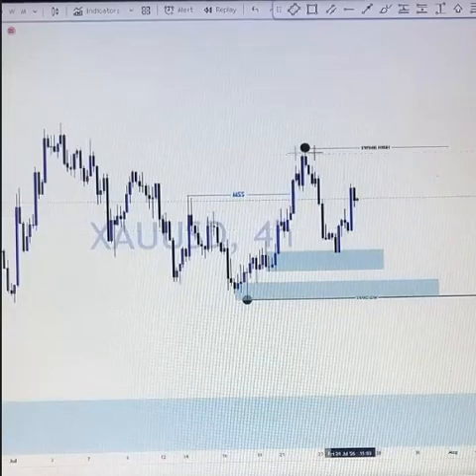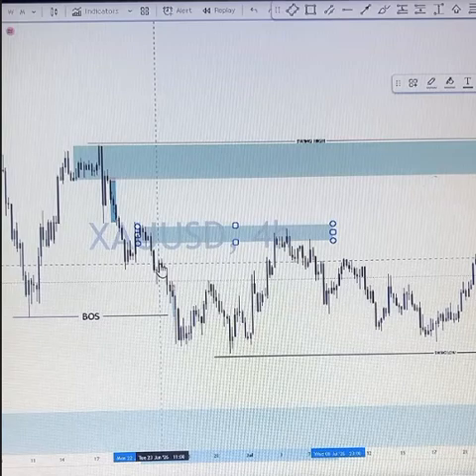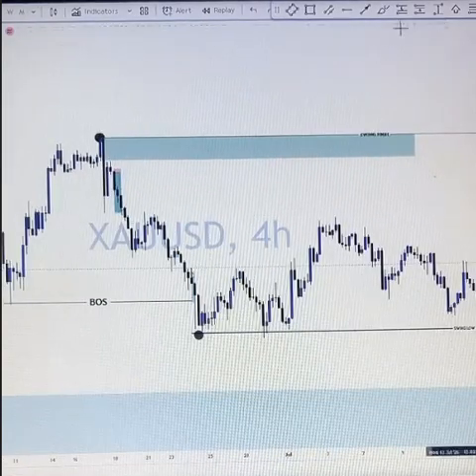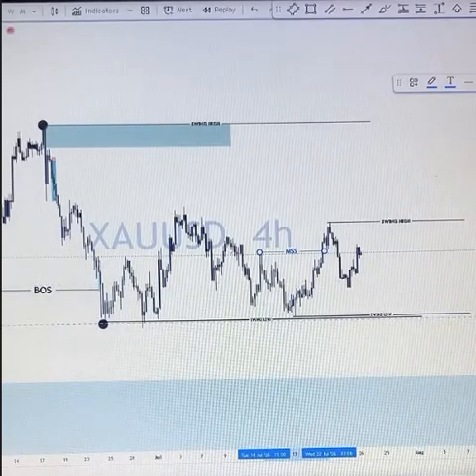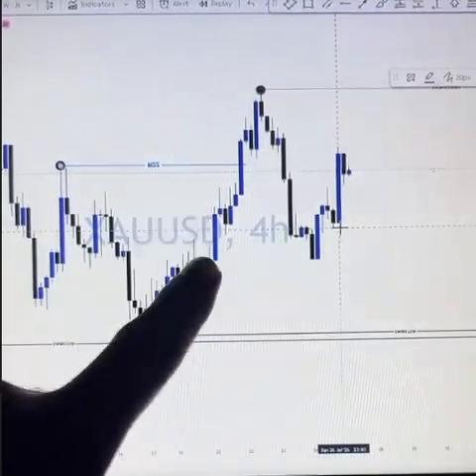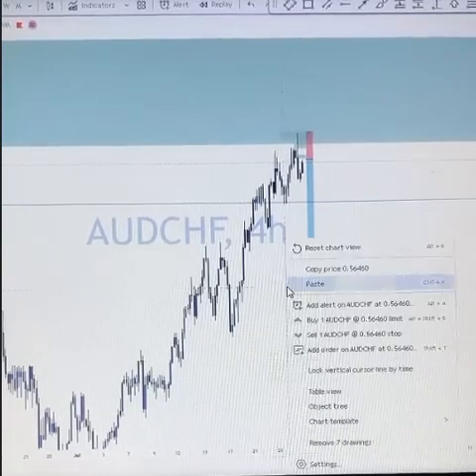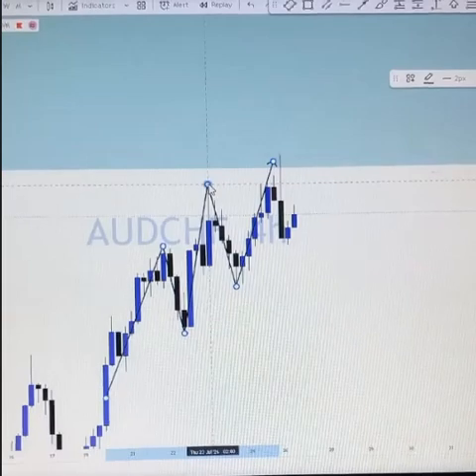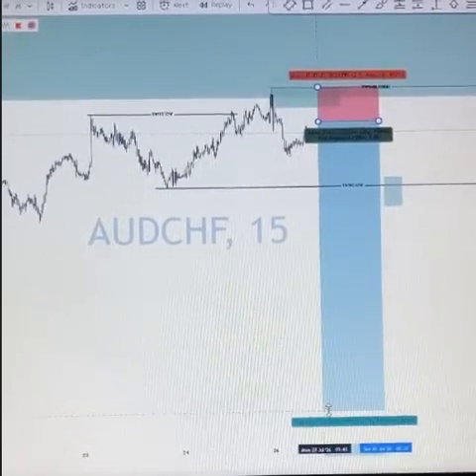ANALYSING GOLD AND AUDCHF 2026 07 27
In this video, we break down the market structure and entry opportunities on Gold (XAUUSD) and AUDCHF, showing you how to align your trades with institutional flow and Smart Money Concepts.
What You’ll Learn:
Key zones of interest on Gold and AUDCHF

How liquidity grabs and order blocks shape price action

Entry confirmation strategies for precision trading

Risk management tips tailored to these pairs

Live chart breakdowns for clarity

Who This Video Is For:
Traders exploring forex and commodities

Beginners learning Smart Money Concepts (SMC)

Intermediate traders refining their entry setups